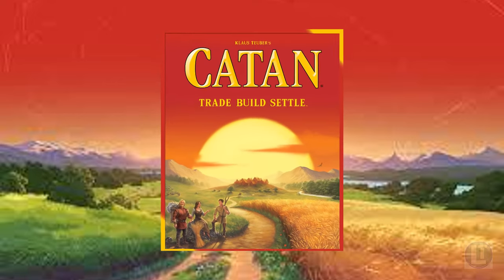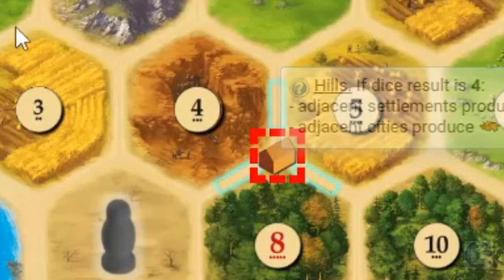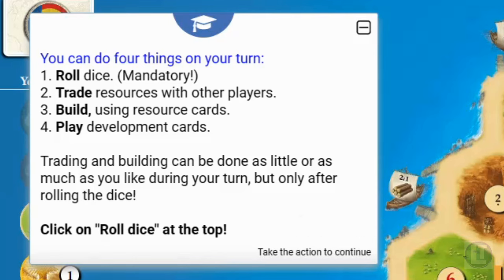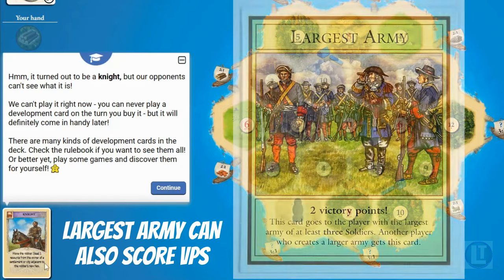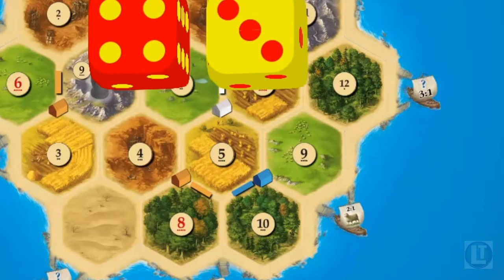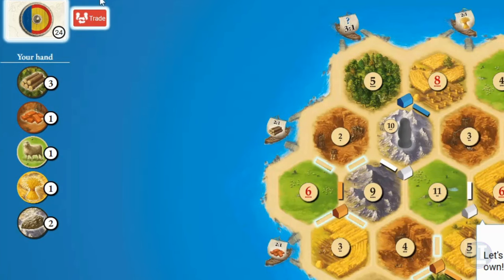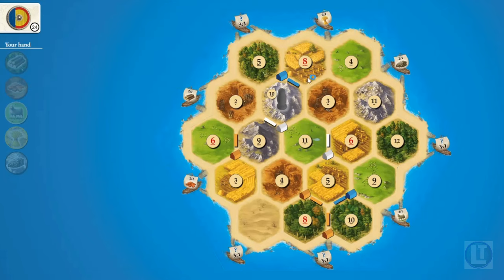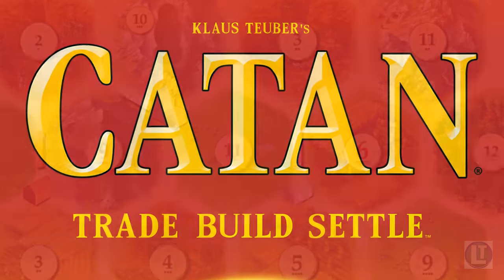How To Play CATAN / SETTLERS OF CATAN Rules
Catan is a classic game, and everyone should give it a try!  In this video, we will use the tutorial on Board Game Arena to teach you how to play this amazing board game!

In CATAN (formerly The Settlers of Catan), players try to be the dominant force on the island of Catan by building settlements, cities, and roads. On each turn dice are rolled to determine what resources the island produces. Players build by spending resources (sheep, wheat, wood, brick and ore) that are depicted by these resource cards; each land type, with the exception of the unproductive desert, produces a specific resource: hills produce brick, forests produce wood, mountains produce ore, fields produce wheat, and pastures produce sheep.

Set-up includes randomly placing large hexagonal tiles (each showing a resource or the desert) in a honeycomb shape and surrounding them with water tiles, some of which contain ports of exchange. Number disks, which will correspond to die rolls (two 6-sided dice are used), are placed on each resource tile. Each player is given two settlements (think: houses) and roads (sticks) which are, in turn, placed on intersections and borders of the resource tiles. Players collect a hand of resource cards based on which hex tiles their last-placed house is adjacent to. A robber pawn is placed on the desert tile.

A turn consists of possibly playing a development card, rolling the dice, everyone (perhaps) collecting resource cards based on the roll and position of houses (or upgraded cities—think: hotels) unless a 7 is rolled, turning in resource cards (if possible and desired) for improvements, trading cards at a port, and trading resource cards with other players. If a 7 is rolled, the active player moves the robber to a new hex tile and steals resource cards from other players who have built structures adjacent to that tile.

Points are accumulated by building settlements and cities, having the longest road and the largest army (from some of the development cards), and gathering certain development cards that simply award victory points. When a player has gathered 10 points (some of which may be held in secret), he announces his total and claims the win.

CATAN has won multiple awards and is one of the most popular games in recent history due to its amazing ability to appeal to experienced gamers as well as those new to the hobby.

Die Siedler von Catan was originally published by KOSMOS and has gone through multiple editions. It was licensed by Mayfair and has undergone four editions as The Settlers of Catan. In 2015, it was formally renamed CATAN to better represent itself as the core and base game of the CATAN series. It has been re-published in two travel editions, portable edition and compact edition, as a special gallery edition (replaced in 2009 with a family edition), as an anniversary wooden edition, as a deluxe 3D collector's edition, in the basic Simply Catan, as a beginner version, and with an entirely new theme in Japan and Asia as Settlers of Catan: Rockman Edition. Numerous spin-offs and expansions have also been made for the game.